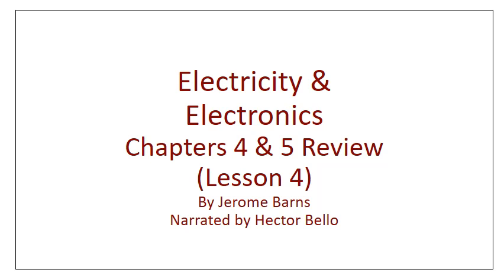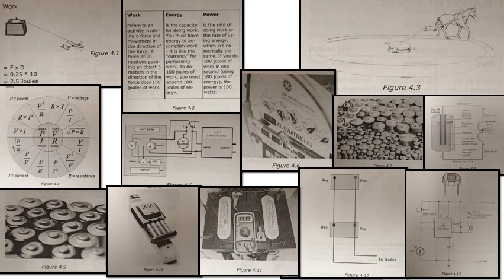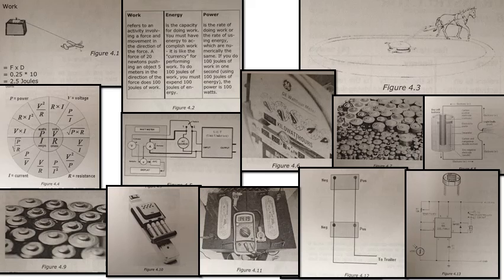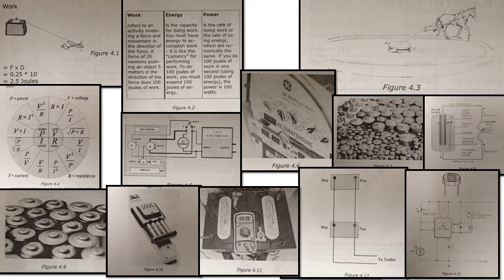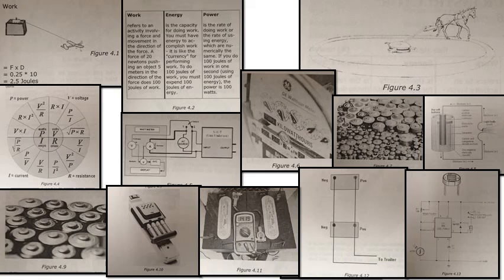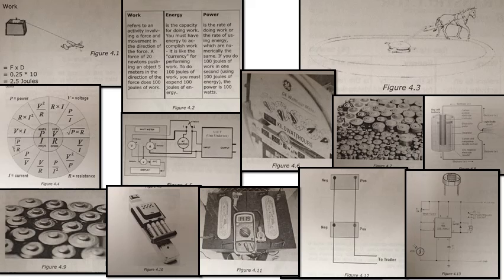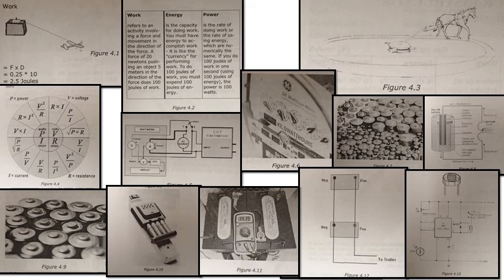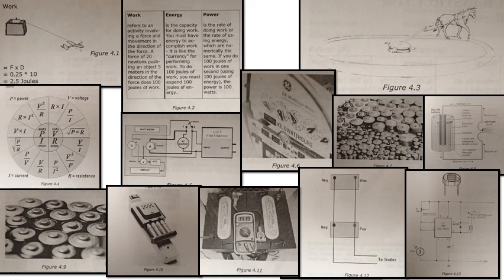Electricity & Electronics: 04 & 05 Review only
Chapters 04 and 05 Reviews only.
Lessons narrated and edited for this format by Hector Bello
Material from Electricity and Electroncs by Gerrish et al (2009) and workbooks from Jerome Barns
Series recordings prepared and published Jan - Jun 2018